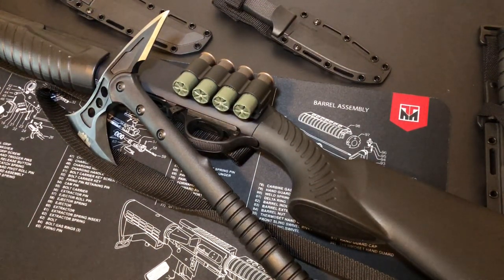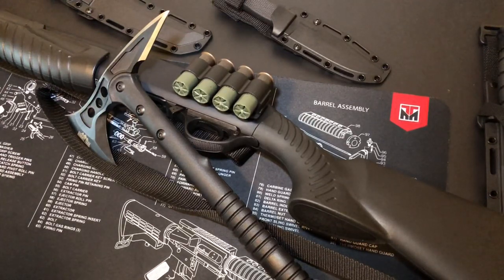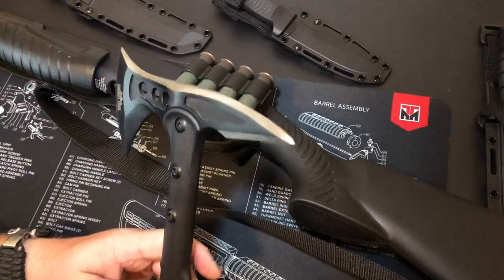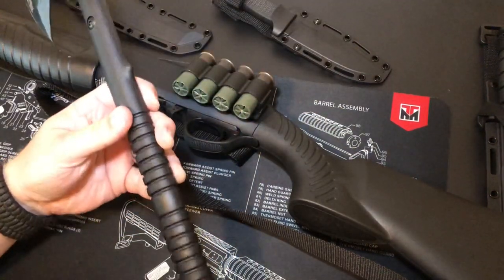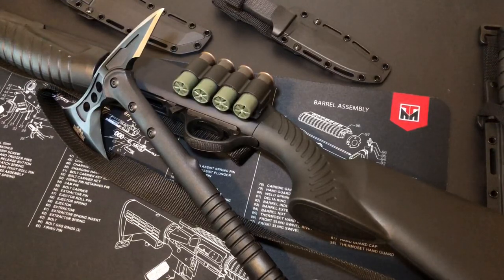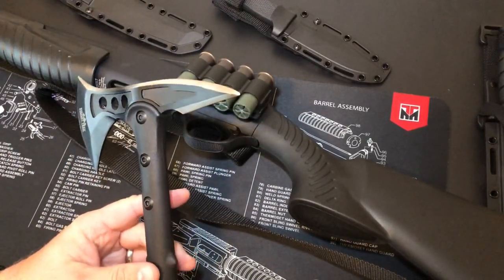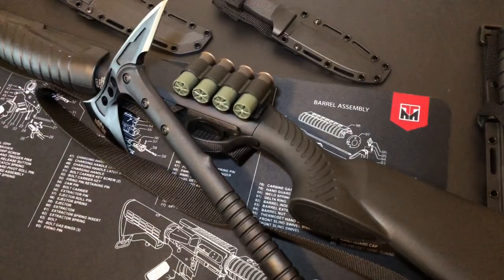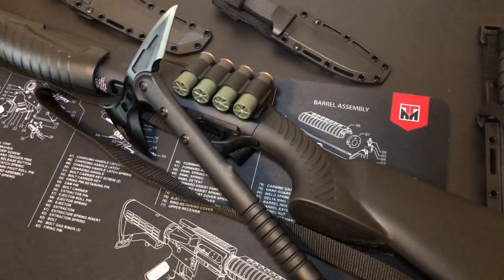Extreme Budget Tomahawk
So this tomahawk is only 25 dollars. Very inexpensive and an easy quick purchase. Please remember that with budget priced items like this there are weaknesses and possible QC issues you may not see in a more expensive product.